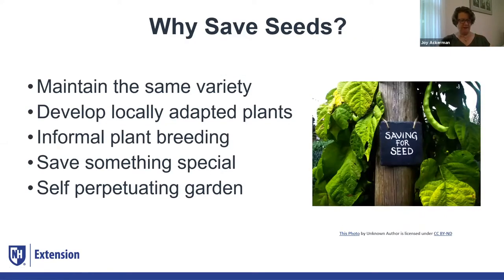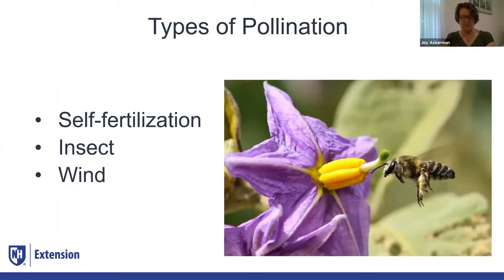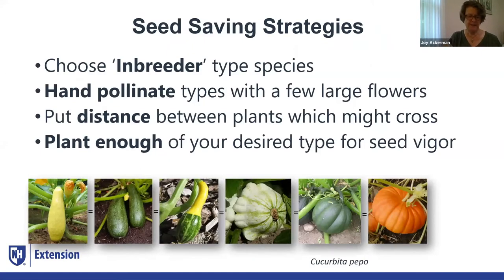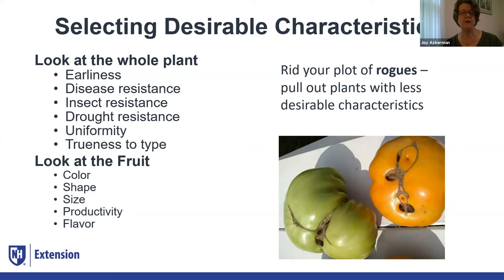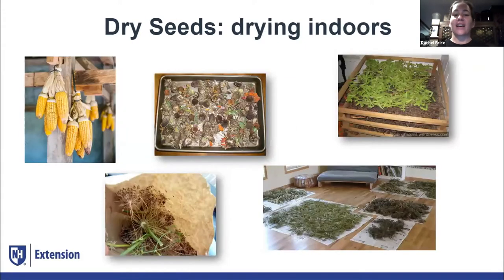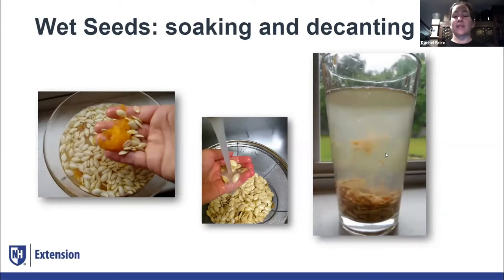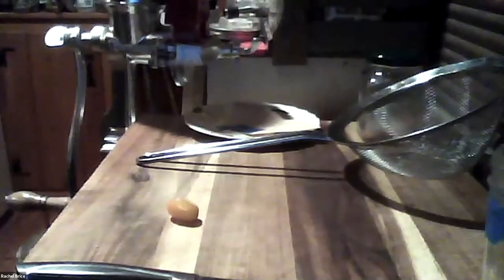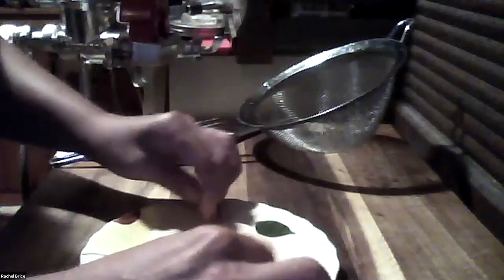Garden Talk: Saving Seed July 23, 2020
This talk is presented by Joy Ackerman, Master Gardener intern, and Rachel Brice, Cheshire County Conservation District.

Our series on gardening talks is cosponsored by the UNH Extension Master Gardener Program.